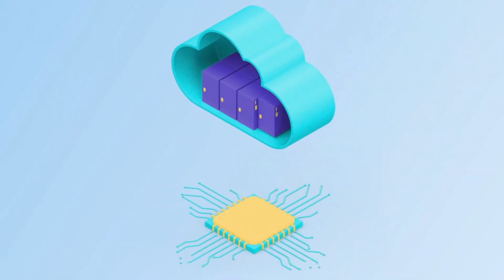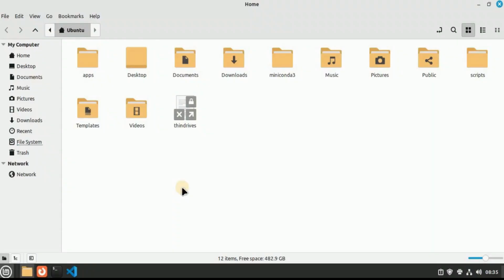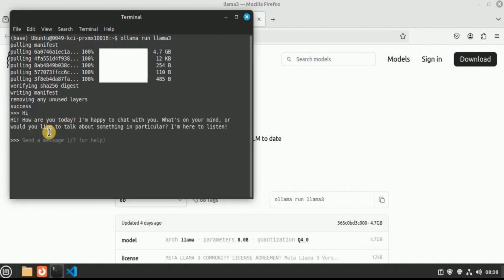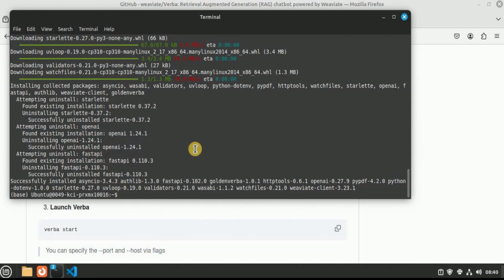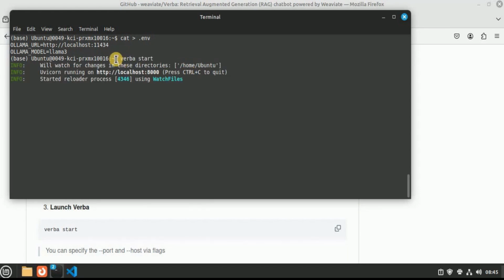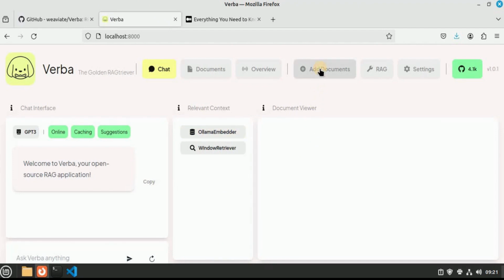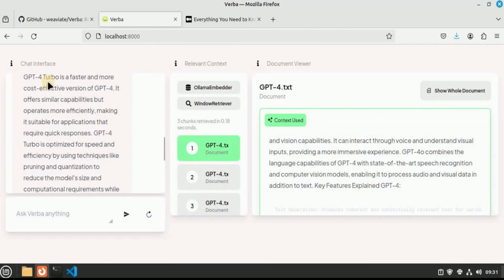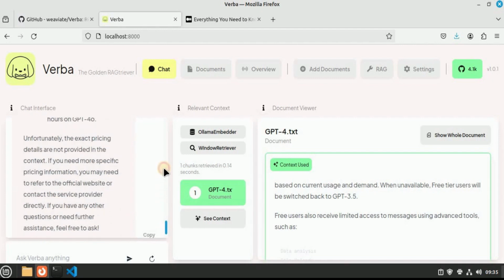Verba AI : Open Source RAG Engine with Ollama , OpenAI & Gemini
In this video we will test out Verba which is a fully-customizable personal assistant for querying and interacting with your data, either locally or deployed via cloud.

It is an open-source application designed to offer an end-to-end, streamlined, and user-friendly interface for Retrieval-Augmented Generation (RAG) out of the box. In just a few easy steps, explore your datasets and extract insights with ease, either locally with HuggingFace and Ollama or through LLM providers such as OpenAI, Cohere, and Google.